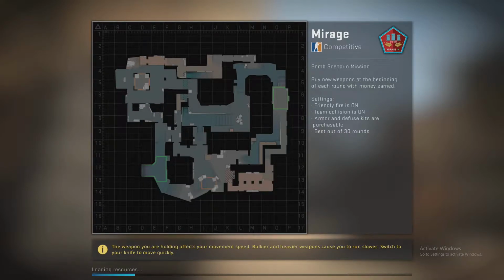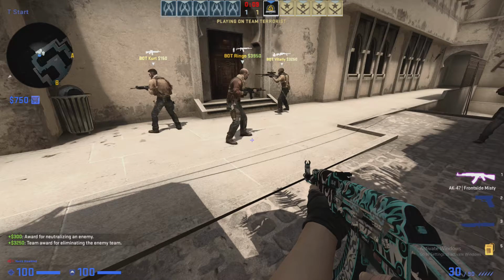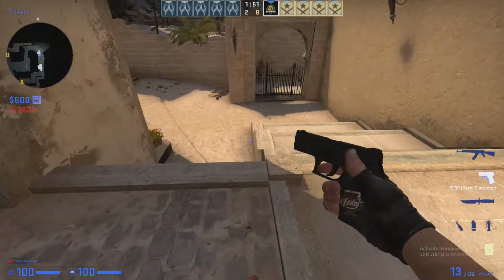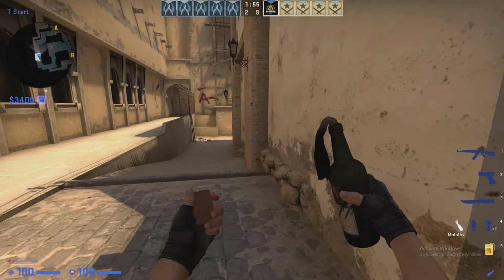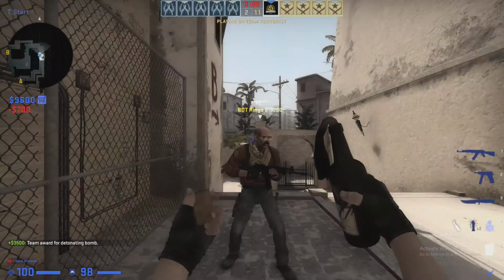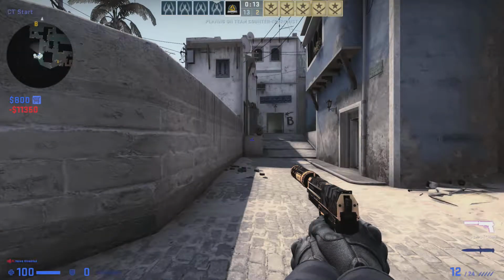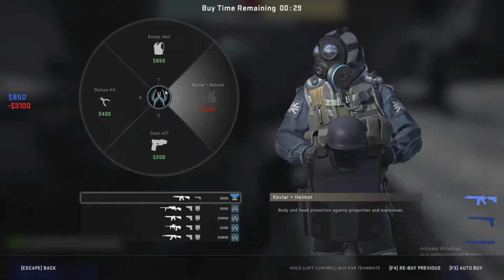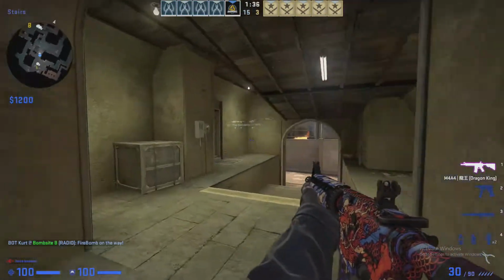How To Play Mirage